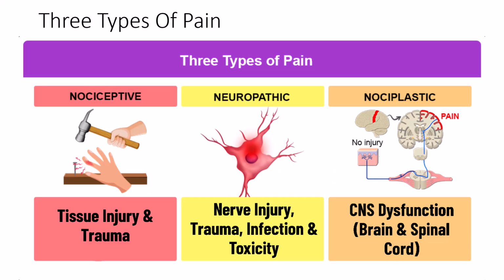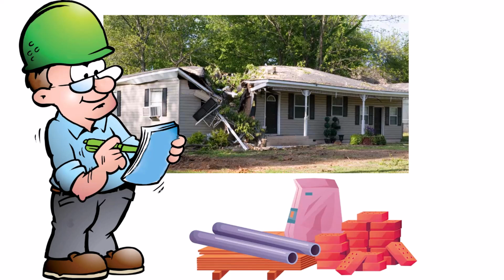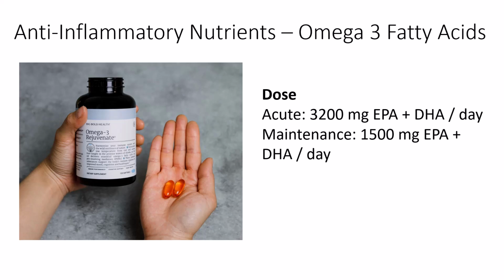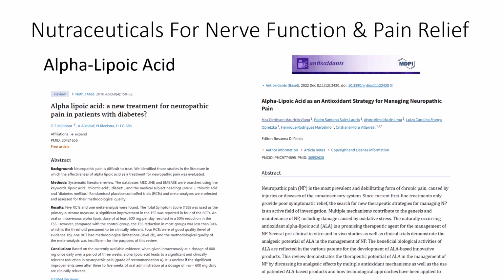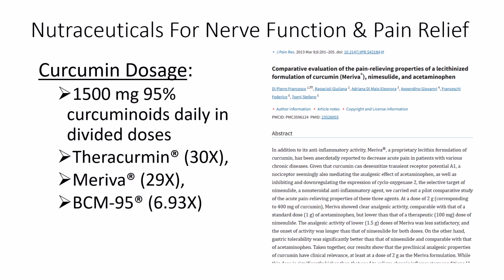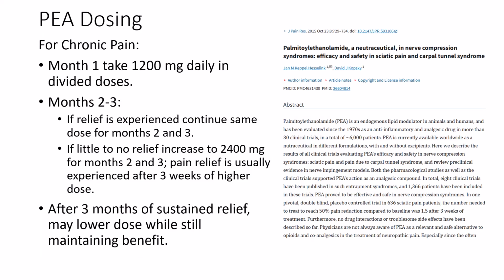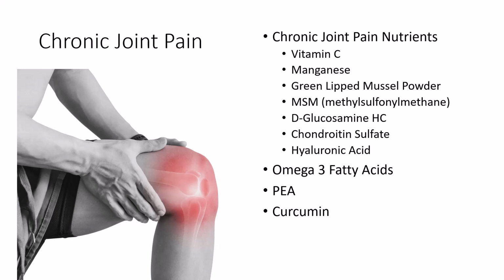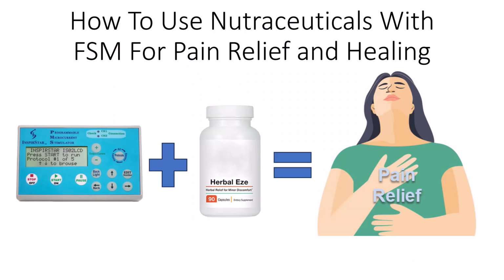Use FSM (Frequency Specific Microcurrent) + Nutraceuticals For Pain Relief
Combining Frequency Specific Microcurrent (FSM) and specific nutraceuticals can provide dramatic relief of pain and inflammation. This video will show you how to use a combination of nutraceuticals and FSM protocols to relieve all sorts of pain. Whether from recent injury, from recurrent injury, from nerve injury or from centralized pain syndromes--FSM combined with the right nutraceuticals can provide dramatic relief. The video shows how to use these two therapeutic approaches together to get relief.